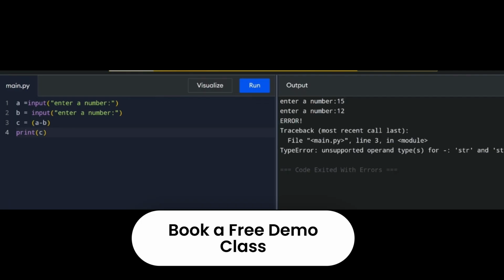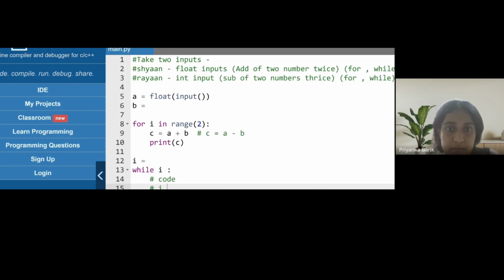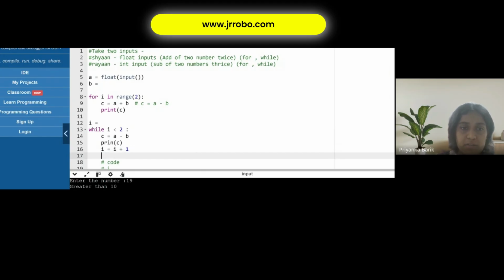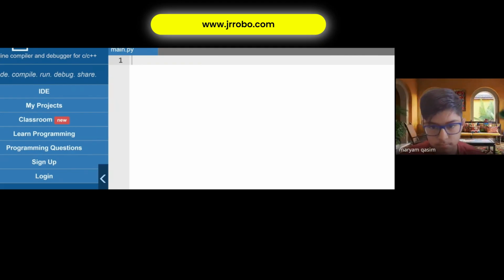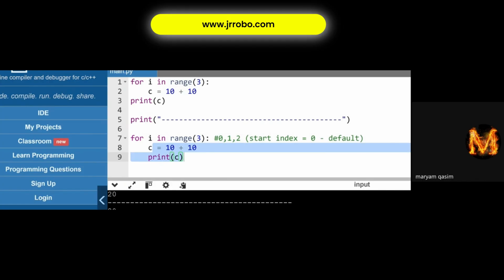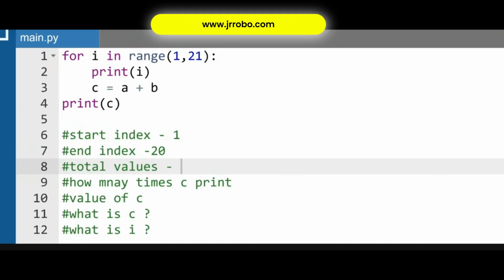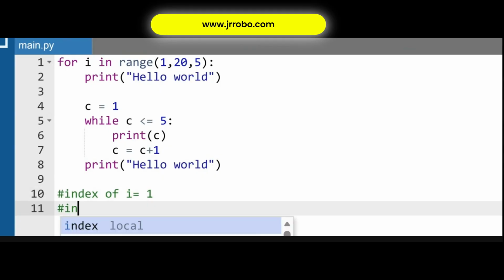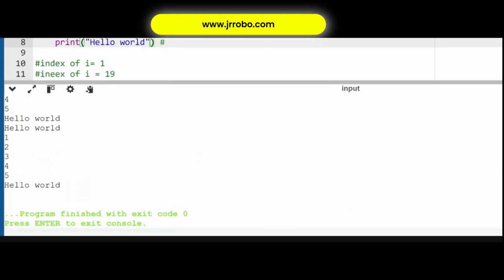Python Class pythonprogramming phythoncodingclass python tutorial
🤖 Don’t just use AI. Learn how AI actually works!

The future belongs to those who can understand, build, and innovate with AI. 🚀

With Junior Robo’s AI & Machine Learning Online Classes, learners explore:

🧠 AI & Machine Learning Concepts
🐍 Python for AI & ML
📊 Data & Pattern Recognition
🤖 Hands-on AI/ML Projects
💡 Logical Thinking & Problem-Solving
💻 Live, Interactive Online Learning

✨ Learn AI. Build Projects. Think Like a Creator.

🎯 1:1 Personalised Learning | Expert Tutors | Flexible Timings